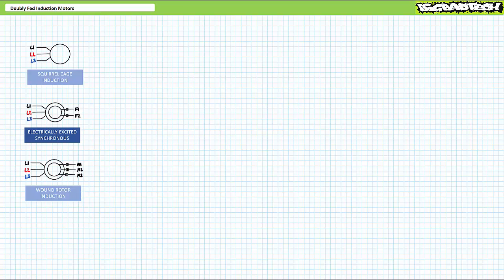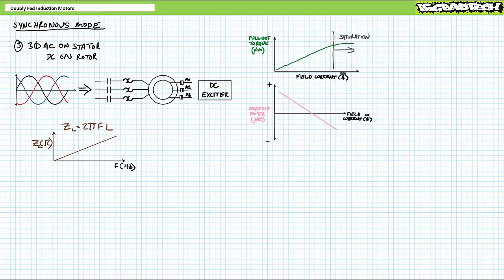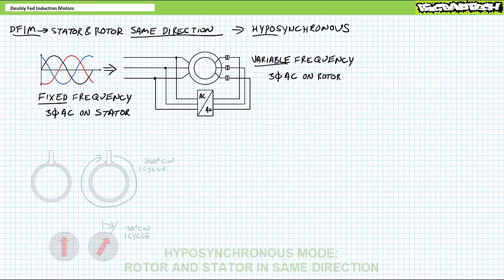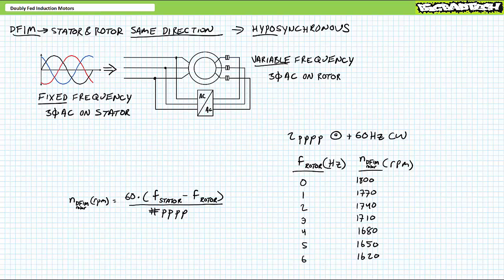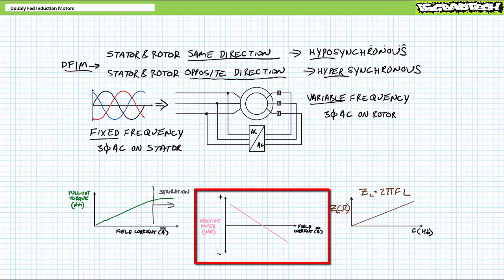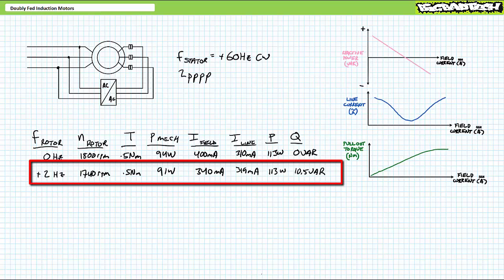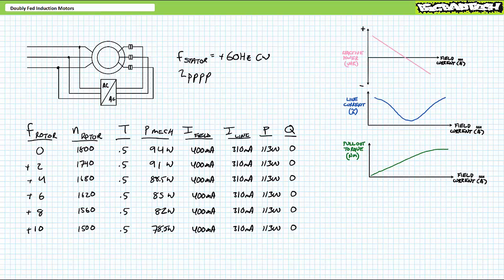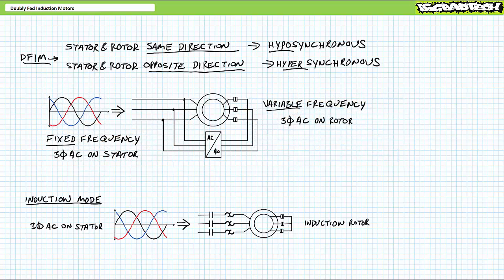Doubly Fed Induction Motors (Full Lecture)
In this lesson we'll learn to repurpose a regular wound rotor induction motor as a doubly fed induction motor. We'll examine regular and flip flopped versions of induction and synchronous mode and introduce hyposynchronous and hypersynchronous operation. We'll learn that a rotating magnetic field on the rotor traveling in the same direction as the stator will allow operation below normal synchronous speed. Conversely we'll learn that a rotating magnetic field on the rotor traveling in the opposite direction as the stator will allow operation above normal synchronous speed. Finally, we'll examine the effect of field current variation in a doubly fed induction motor while in operation. (Full Lecture)

0:00 Introduction
1:50 Induction mode
3:30 Synchronous mode
8:10 Doubly fed induction motors
10:30 Hyposynchronous mode
16:60 Hypersynchronous mode
25:00 Experimental verification
32:00 Review